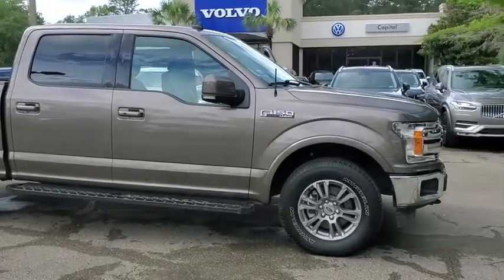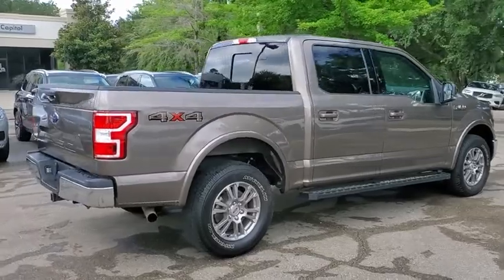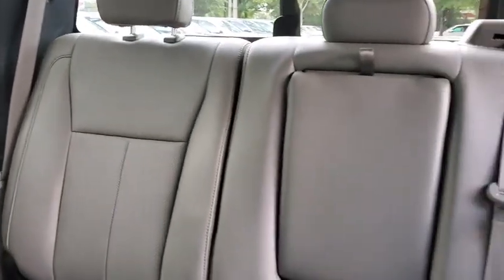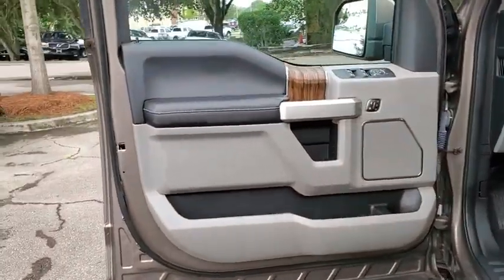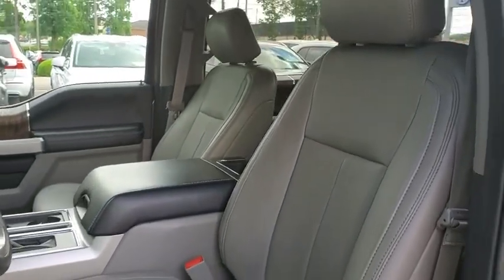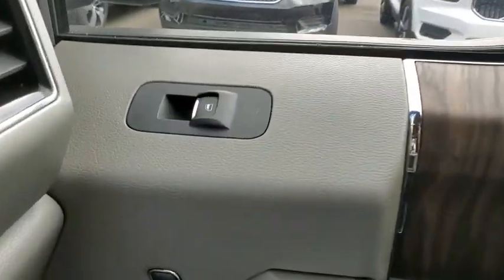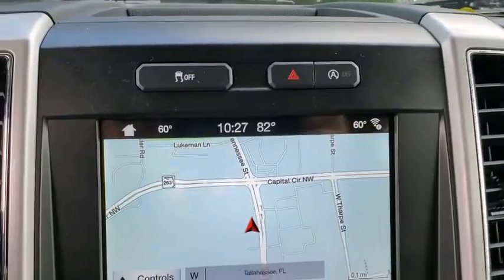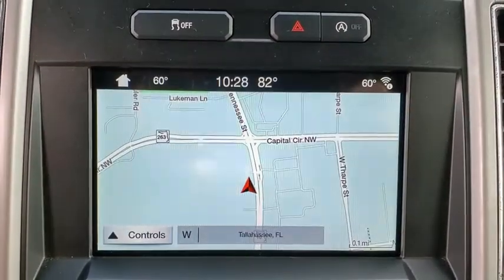2019 Ford F-150 KFA65533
2019 Ford F-150 Lariat - Stock#: KFA65533 - VIN#: 1FTEW1E58KFA65533

3963 W. Tennessee St

ABS brakes Compass Electronic Stability Control Emergency communication system Front dual zone A/C Heated door mirrors Heated front seats Illuminated entry Low tire pressure warning Remote keyless entry Traction control. Clean CARFAX.brbrStone Gray Metallic 4D SuperCrew 2019 Ford F-150 Lariat 4WD 5.0L V8brbrCertification Program Details: **CAPITAL CONFIDENCE PLAN USED CAR GUARANTEEbrPriced below KBB Fair Purchase Price!brbrbrCAPITAL CONFIDENCE PLAN CERTIFIED GUARANTEE includes our exclusive 101 point safety inspection Carfax vehicle history report 100000 mile powertrain warranty for as long as you own your car and our exclusive peace of mind 7 day or 500 mile exchange policy. Our no hassle no games pricing policy means that you receive the lowest internet live market price on every vehicle every day only at Capital Eurocars.** All prices plus sales tax tag and titling and dealer service fee of $899.95 which represents cost and profits to the selling dealer for items such as cleaning inspecting adjusting new vehicles and preparing documents related to the sale.